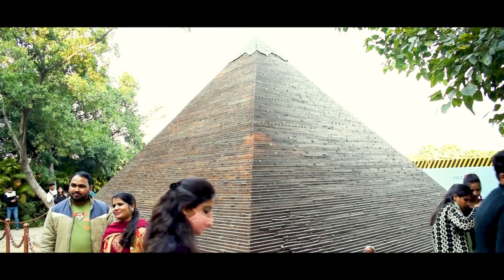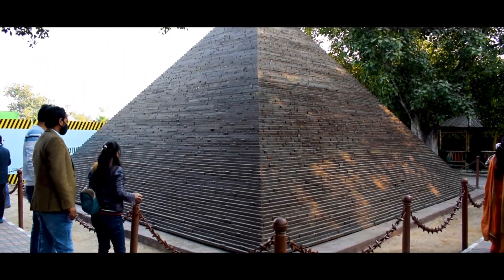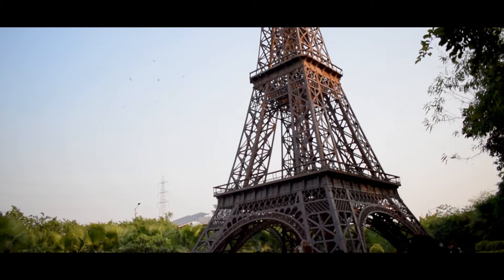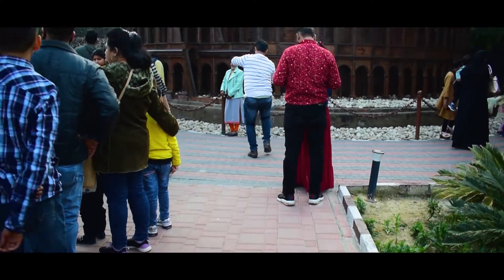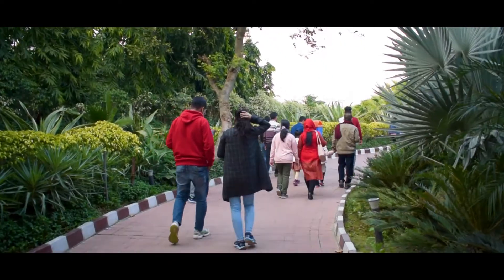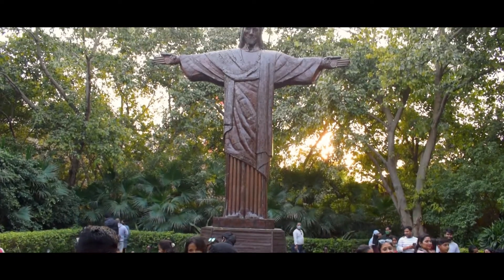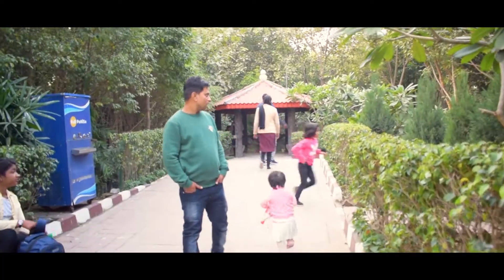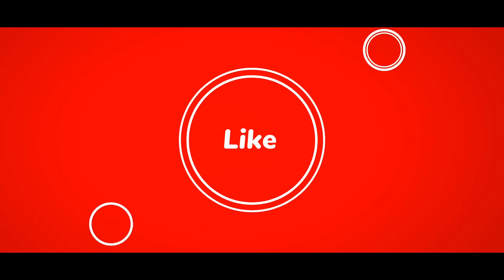Waste to wonder park in Delhi | Replicas of world wonders | Best Place to hangout with family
In this video we are visiting one of the newly created park in Delhi Waste to Wonder. This park has the replicas of Taj mahal, The Eiffel Tower, Colosseum, The Leaning Tower Of Pisa, Pyramid Of Giza, Statue of Liberty & Christ The Redeemer. Here all these wonders are made by using industrial wastes. The entry charges for the park is Rs.50 for persons between age 12 to 65 and Rs.25 for children between 3 – 12 years of age. Entry ticket is free for children’s under 3 and adults above 65. All these charges are doubled on Sunday.
The Park is an excellent place for photography and taking selfies in front of the world-renowned monuments. The idea of this park was inspired by the seven wonder park at kota, Rajasthan. When we look at these monuments it make us understand that something made out of waste can be of this much beautiful. Waste to Wonder Park is located in Rajiv Gandhi Smriti Van which is near to Sarai Kale Khan. The nearest metro station is Nizamudin metro station which is only at a walkable distance from the park.
The best time to visit the park is at the evening time as there will be a cold breeze and the entire park will be lighted which make it more attractive. The Original Pyramid of Giza is the oldest of the world Wonders which is still remaining largely intact. The replica of the Great Pyramid of Giza is 18 feet high. The replica of this Egyptian wonder was recreated by using 10 to 12 tones of scrap angles. The replica of Eiffel Tower is having a height of 80 feet. This was made by using 40 tones of vehicle parts.
There are three floors with lights installed which increase its beauty. TAJ MAHAL is considered one of the beautiful buildings ever created. The replica of the Taj mahal at Waste to wonder is made up of 30 tones of waste and with the help of 24 laborer's. 1600 cycle rings, park benches, truck springs, and sheets have been used for creating the metal structure. The Statue of Liberty is approximately 35 feet in height and was created by using 7-8 tones of waste. Statue Of Liberty has been recreated by using old bicycle parts, metal sheets and chains. To create the rings, car rims were used and hair was made by using bicycle chains.

Christ the redeemer also known as Rio Redeemer is one of the important monument of the Catholic parishioners. The replica of the monument installed at Waste to wonder the park is approx. 25 feet high. An approximate of 4 to 5 tones of waste have been used to built this.  Christ The Redeemer was made by using old automobile engines and square pipes as well as electric poles. The platform of the structure was created by square pipes from the benches. Colosseum was designed out of broken electric poles, metal railings and other waste objects. The Colosseum was a famous and large Amphitheater which is situated in Rome, Italy. The purpose for which It was made was to host events and performances for public entertainment. Replica has been built by the SDMC Delhi which is 16 ft and 6 inches high using seven tones of waste. The original structure is substantially ruined because of earthquakes, thieves, and stone-robbers. The replica of leaning tower of Pisa is 39 feet high and has been made from 10.5 tones of waste. This was crafted out of cycle rims, metallic sheets and old iron pipes. Metal sheets is used to shape the diamond designs and pipes to form the pillars.
This is one of the best place where you can spent an evening with the family.
The place has installed sustainable technologies to meet its electricity requirements. It has installed solar panels, It has three windmills(approx 1 KW), and solar trees. Even the washrooms have been created innovatively with shipwrecks and containers. The timings for visiting the site are from 11 am to 11 pm. The average duration to visit the place is 30 – 45 minutes. It’s a unique place and worth visiting. The site will remain closed on Mondays and National Holidays.